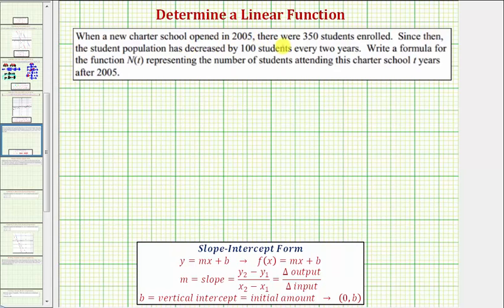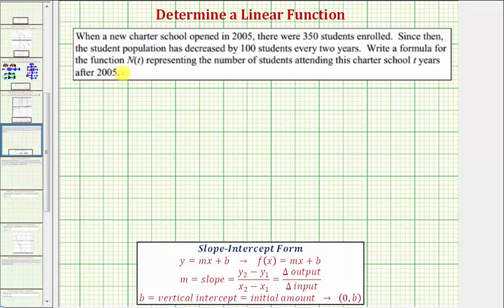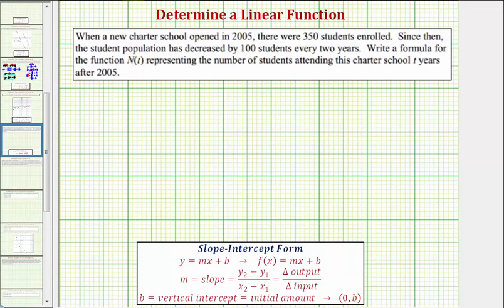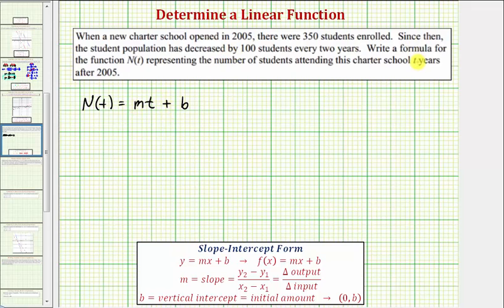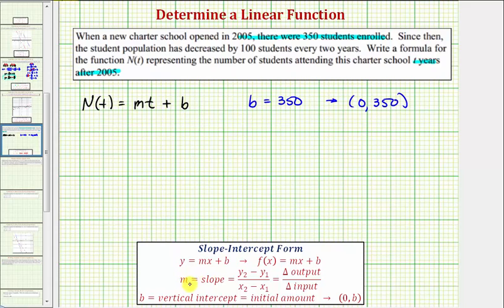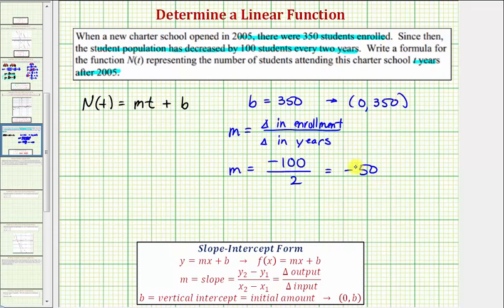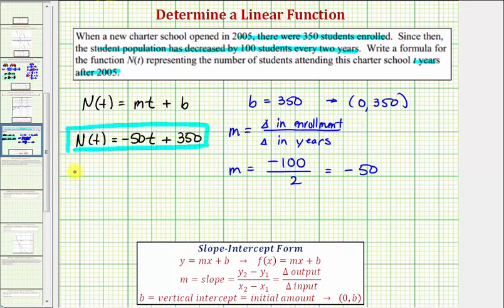Ex: Determine a Linear Function From An Application (School Enrollment) (09x-36)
This video explains how to determine a linear function that models the decreasing enrollment of a school.